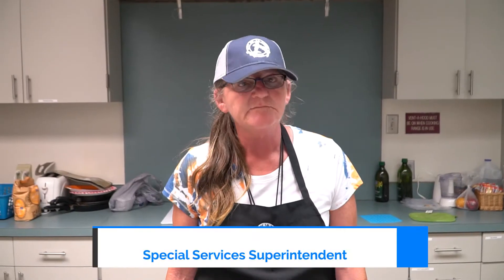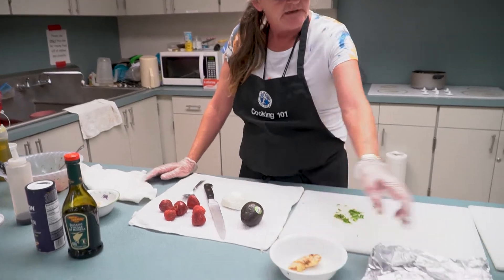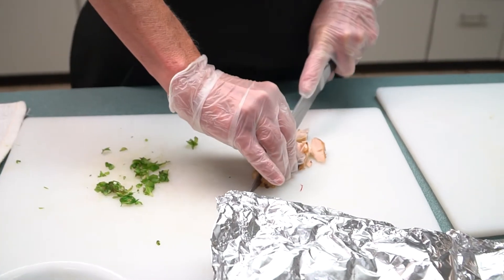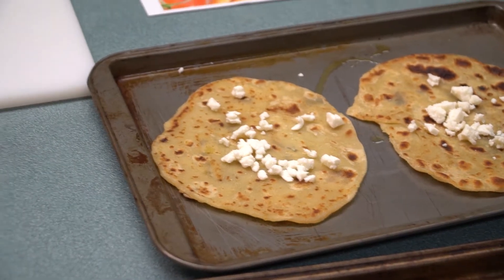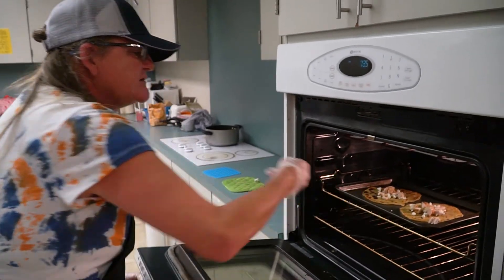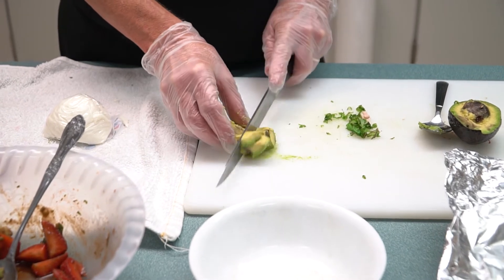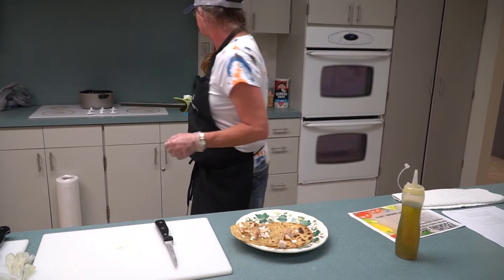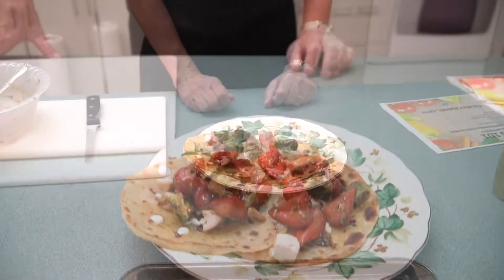Cooking 101 - Episode 3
Strawberry & Avocado Balsamic Chicken Flatbread